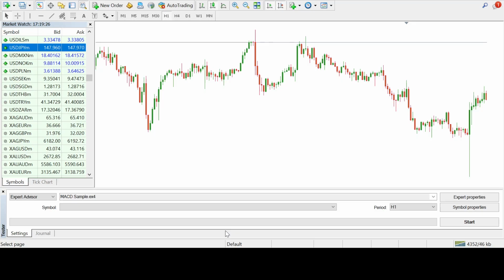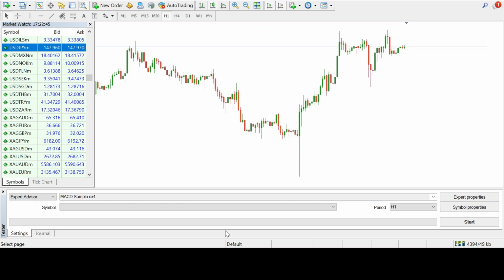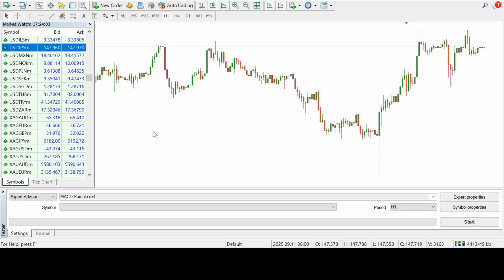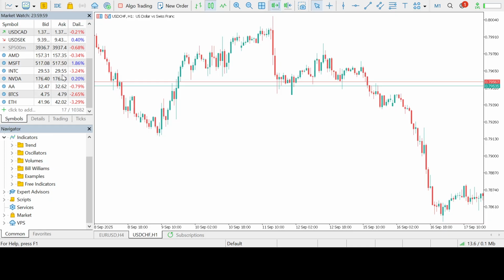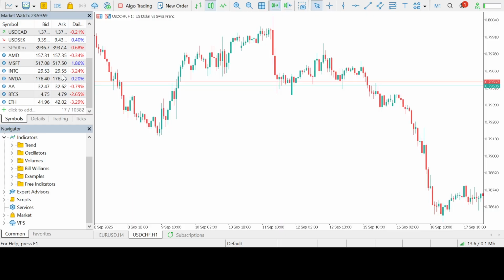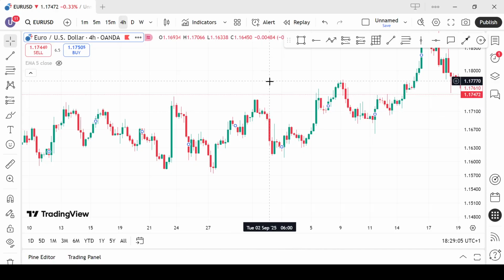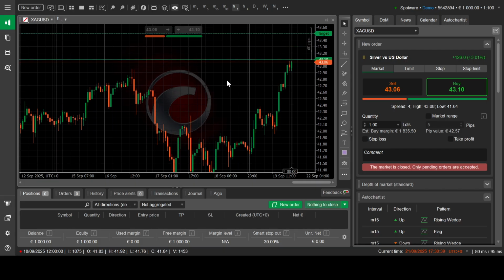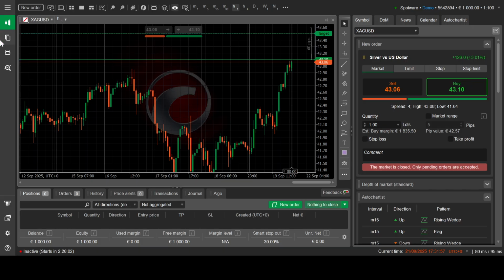Best CFD Trading Platforms & Apps – Trading With MT4, MT5, TradingView, cTrader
Get a clear comparison of the best CFD trading platforms and apps—MT4, MT5, TradingView, and cTrader—and see how each supports a disciplined trading strategy. Learn where each platform shines: MT4 for a vast EA ecosystem, MT5 for advanced order types and assets, TradingView for top-tier charting and alerts, and cTrader for depth of market and precise execution.

The video also walks through a unique cross-platform trading strategy: analyze with Pine-based signals on TradingView, execute with stop-limit or limit orders on MT5/cTrader, and standardize risk management across instruments. You will leave with a checklist for platform setup and daily routines.